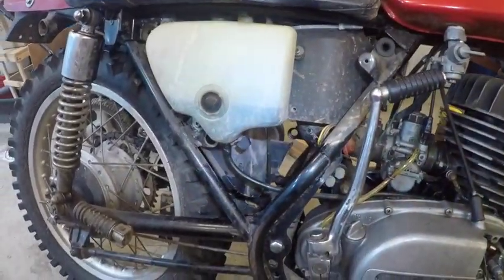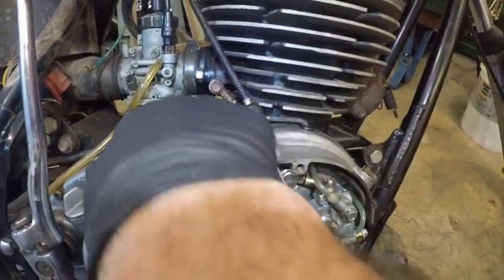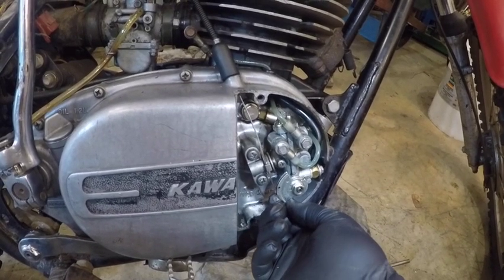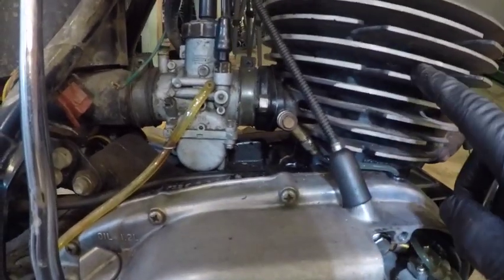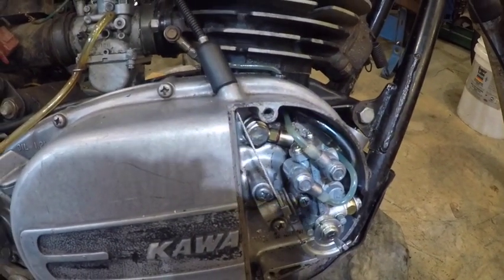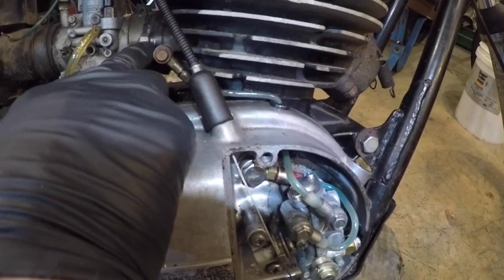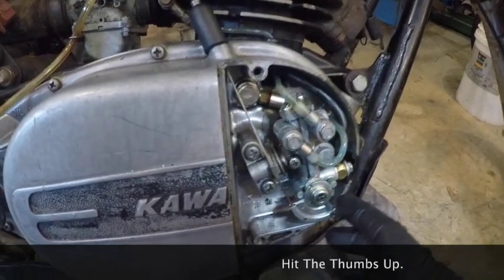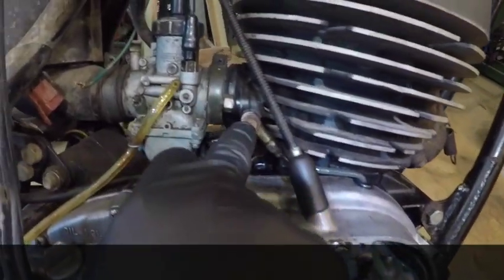1973 KAWASAKI F11 250 OIL PUMP EXPLAINED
I hope this clears up any questions.